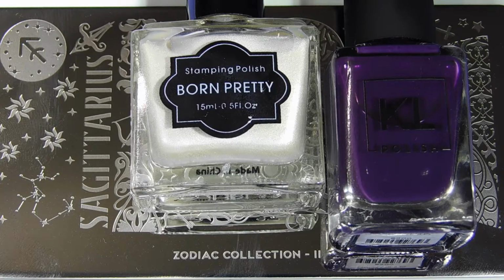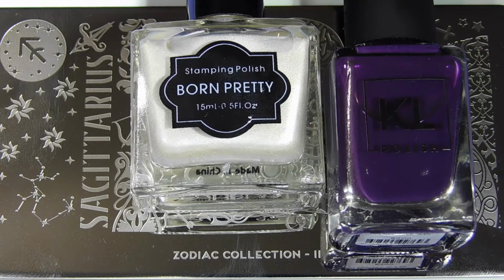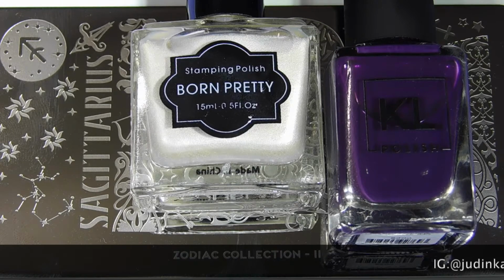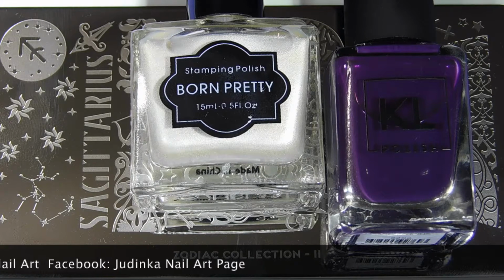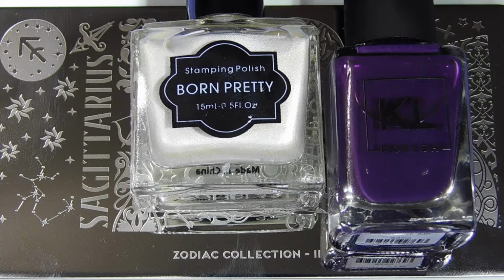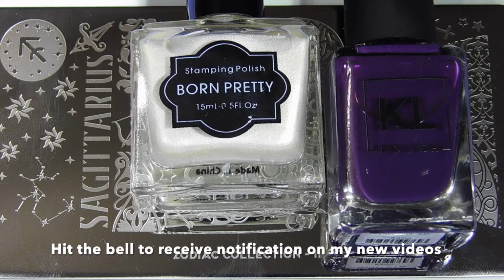Nail Art Tutorial | Zodiac Signs Series | Sagittarius Stamping Manicure | KL Polish, MoYou London ✓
OPEN MEEEE!

In this video:
For these series I was inspired by the KL Polish Zodiac Collection nail polishes and in 2019 I will bring you an easy nail art tutorial for each of these signs using KL Polishes. Let me know if you like these series. You can also purchase the KL Polish Zodiac Collection here while supplies last

Please note, KL Polish is currently being discontinued. That is very sad news because I truly love their nail polishes.

Sagittarius is a beautiful egg plant purple. It is technically a two-coater though you may need a third coat depending on your application. Fall/winter vibes and perfect for this zodiac sign.

All items in my videos were purchased by me unless otherwise stated. In every review video you will hear my honest opinion. Please keep in mind I am not a pro in any shape or form; just a simple girl who fell in love with nail art and beauty related things. If you have any questions and/or suggestions, please leave them in the comment section of this video.